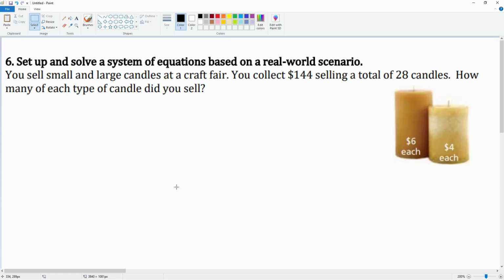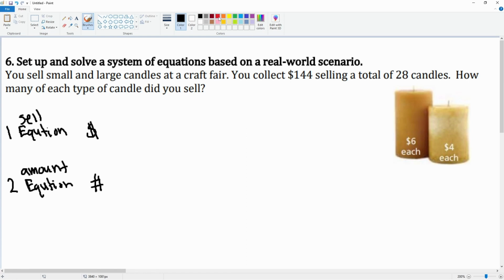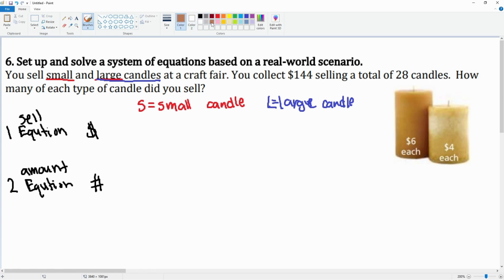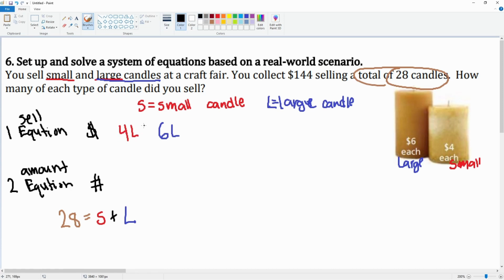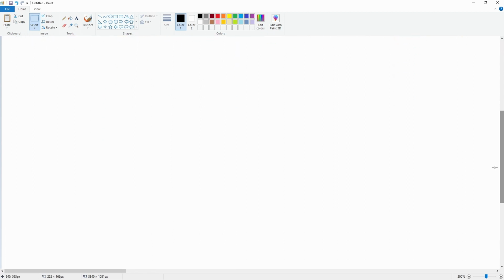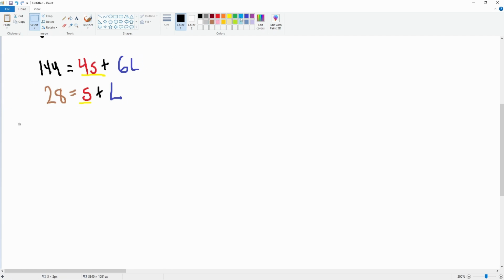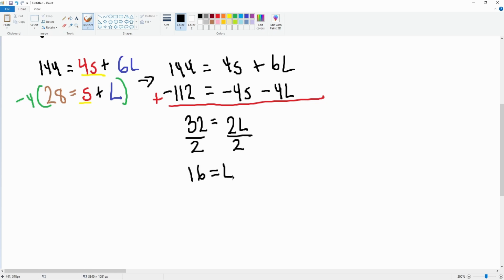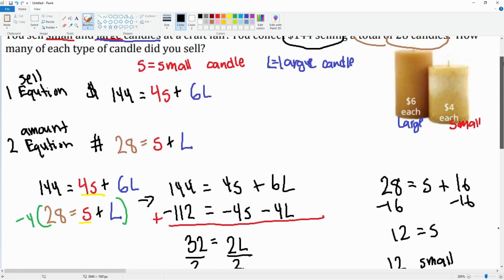Solve Real World System problem, Small and large candle. Question 6